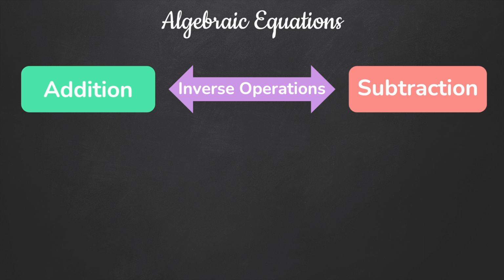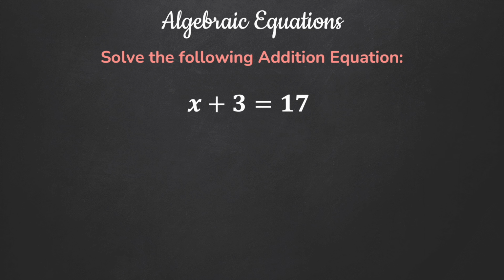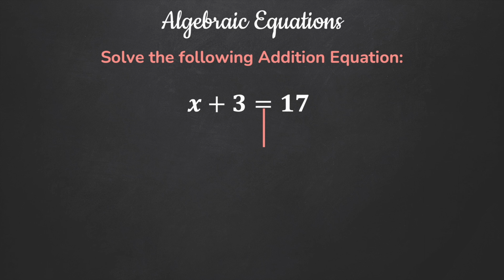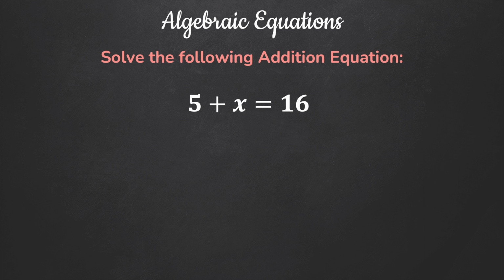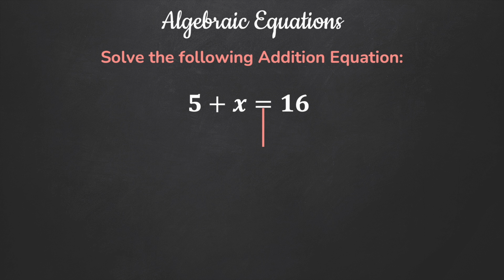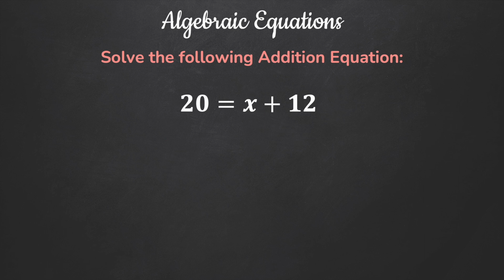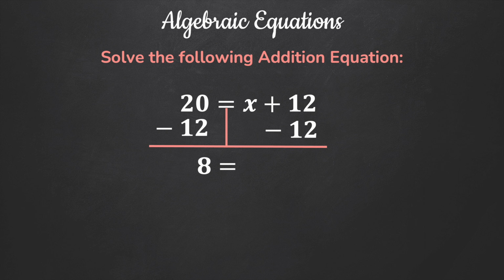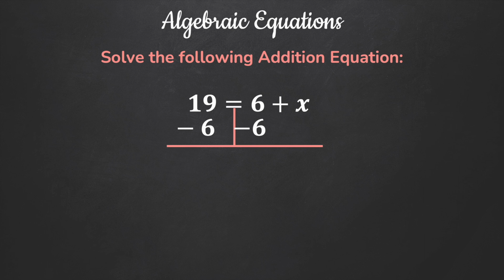Solving a One Step Addition Equation